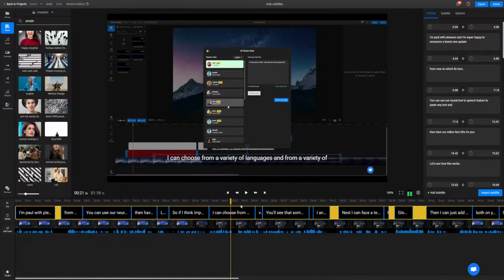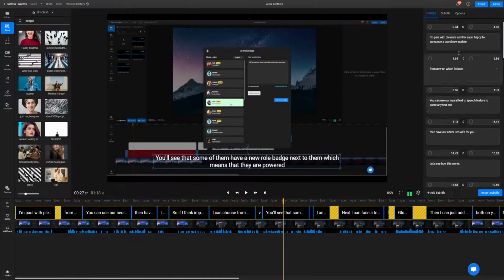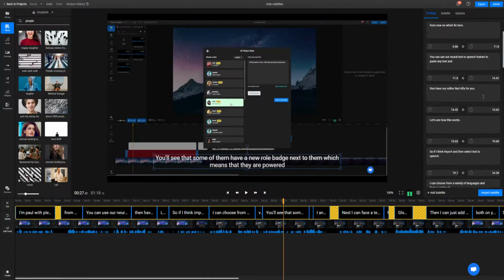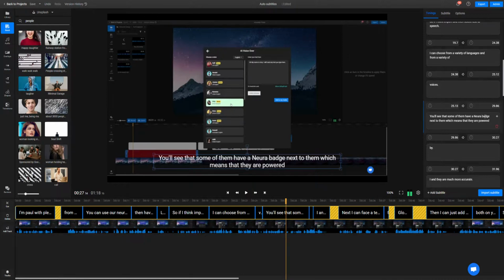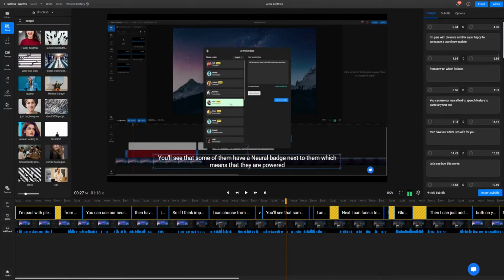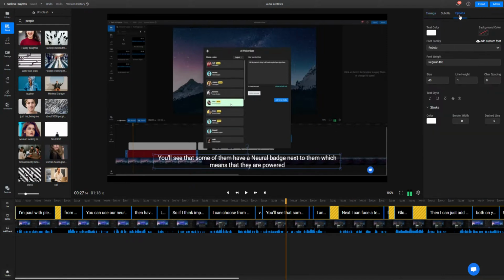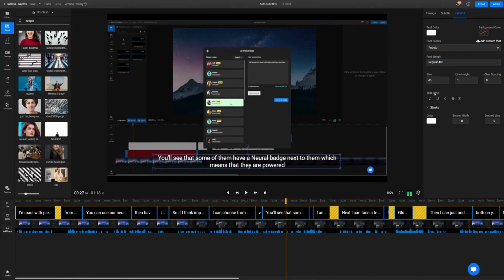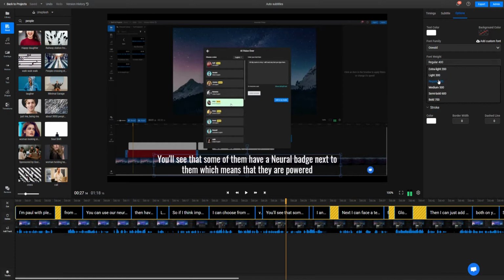Auto Subtitle Generation from video or sound | Flixier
Automatically add subtitles to any of your videos with our built-in auto subtitle generation feature.

Just click one button and generate a subtitle for your video. You can also edit the subtitle, change colours, fonts, text and much more.

Easily increase engagement on social media videos, send a text meeting resume or help people with hearing disabilities to understand your video.